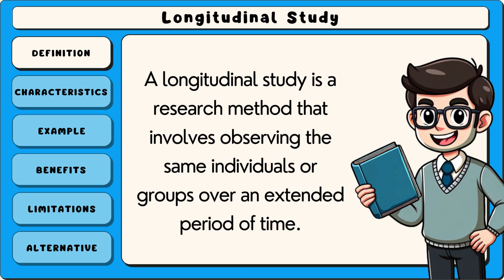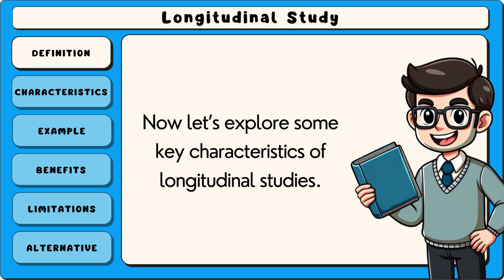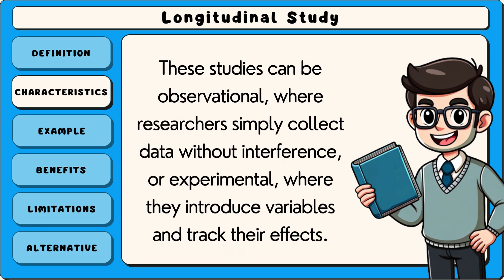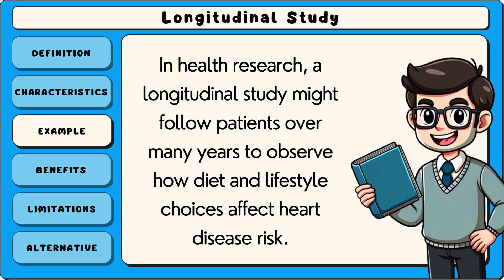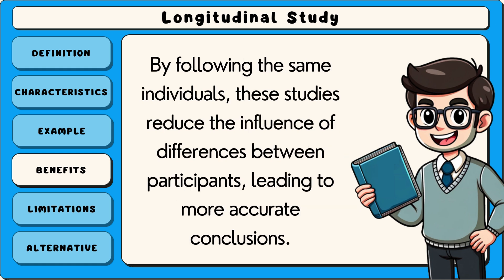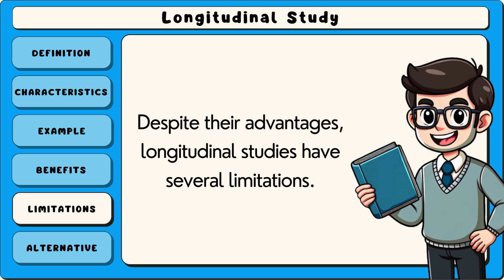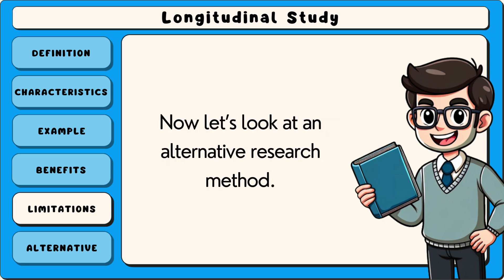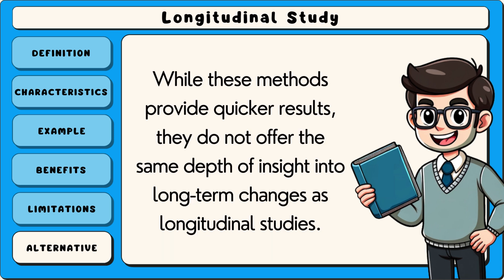What is a Longitudinal Study? (Easy Explanation)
A longitudinal study is a research method that collects data from the same subjects over an extended period. It helps identify changes and trends in behaviors, health, or attitudes over time. For example, researchers may track a group of students from childhood to adulthood to study the effects of early education. This method is valuable for understanding long-term effects but can be costly and time-consuming.